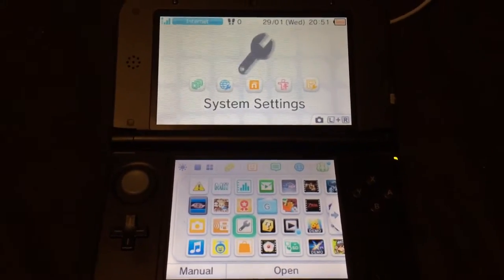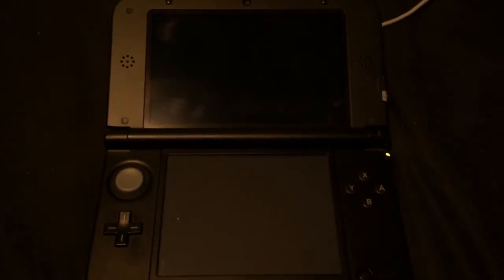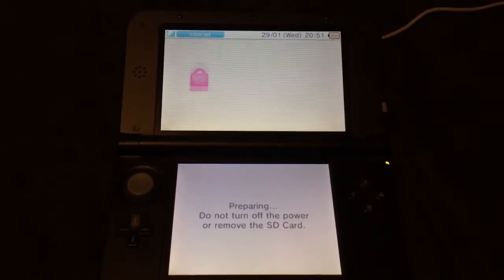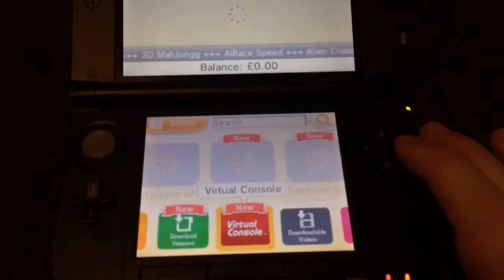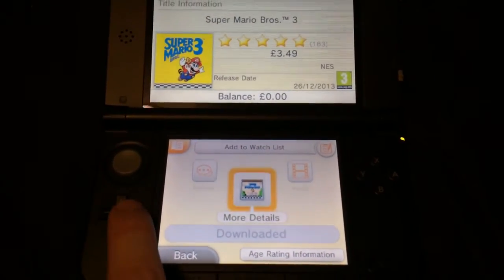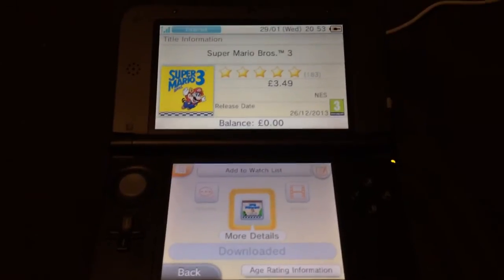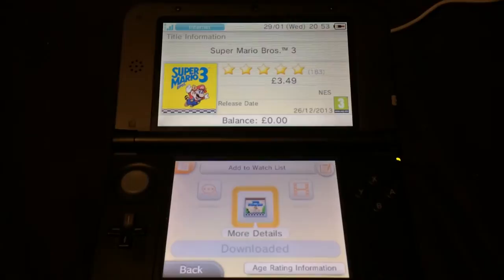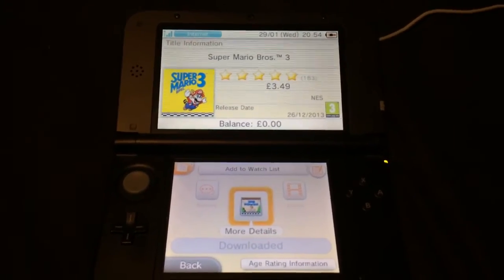How to Download Virtual Console via eshop on 3DS/XL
Tutorial on how to download of the eshop

as someone asked